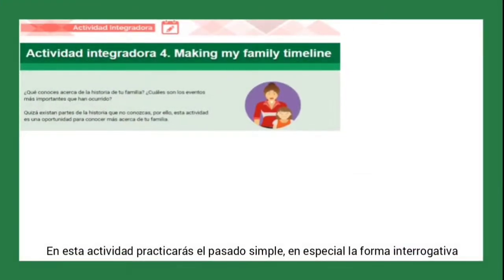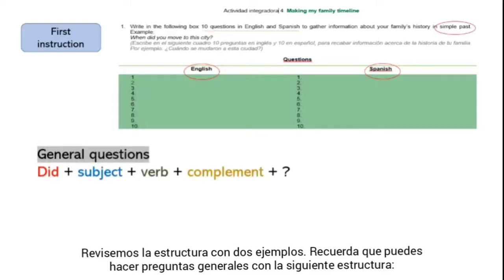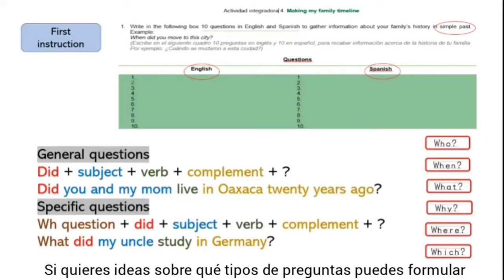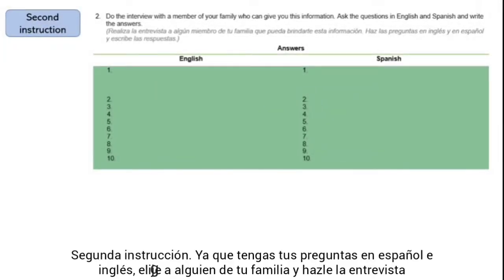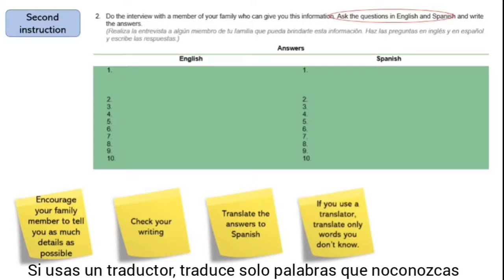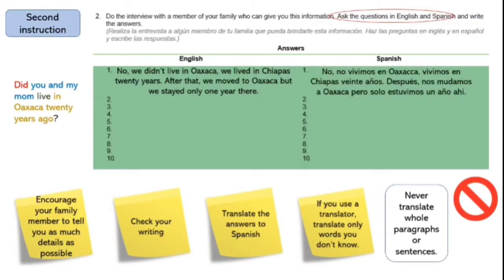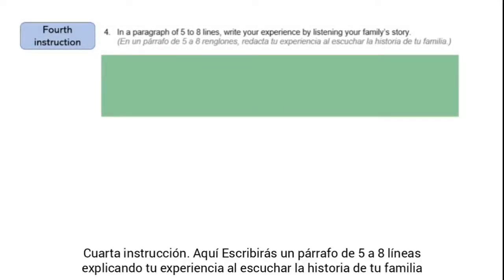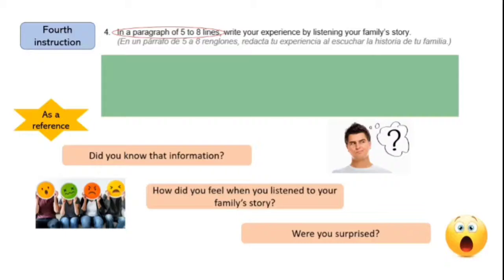Integrative Activity 4. Making my family timeline (module 7)- Prepa en línea SEP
In this video you'll find important advices for your Integrative Activity 4.

En éste video encontrarás consejos importantes para tu Actividad integradora 4.

Prepa en línea SEP
Módulo 7- Mi vida en otras lenguas